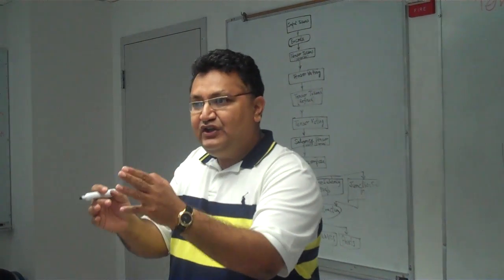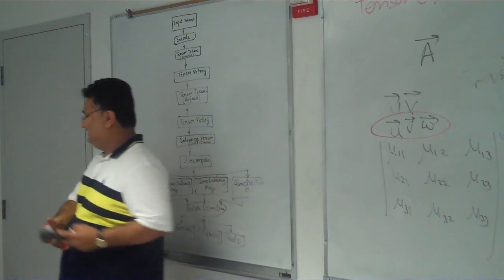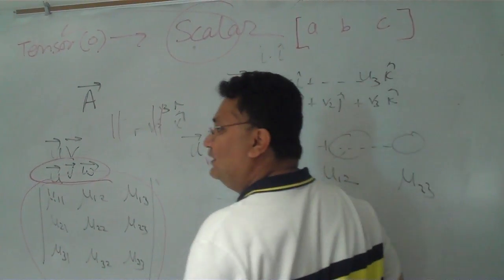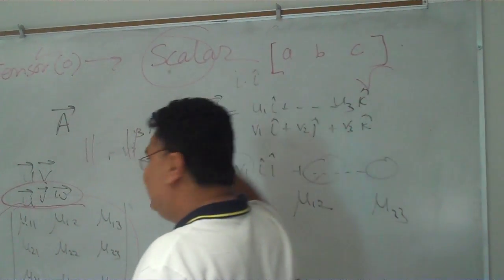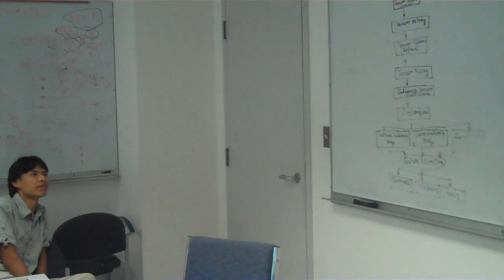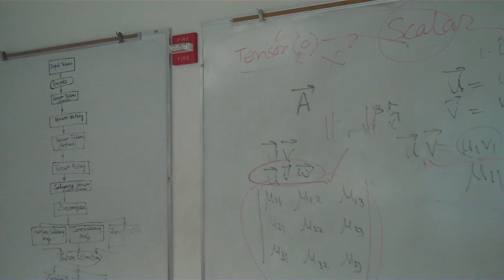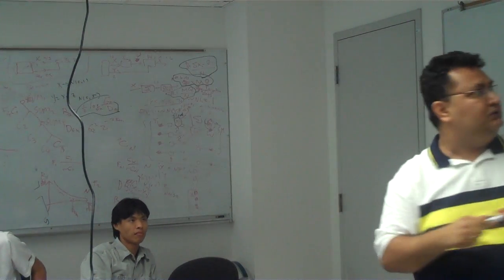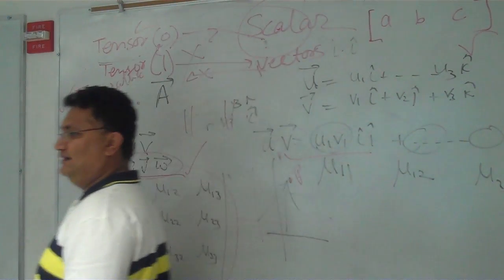Tensor voting 003